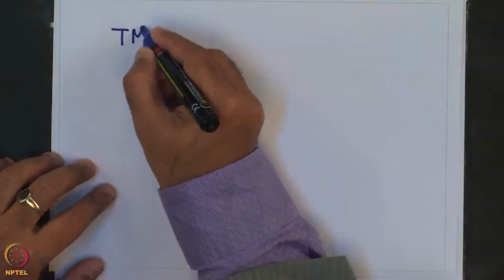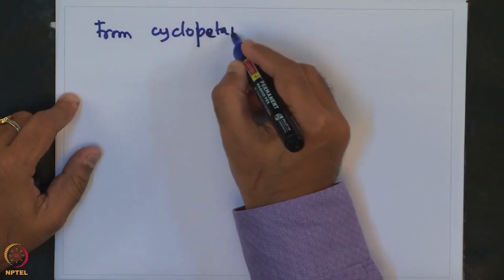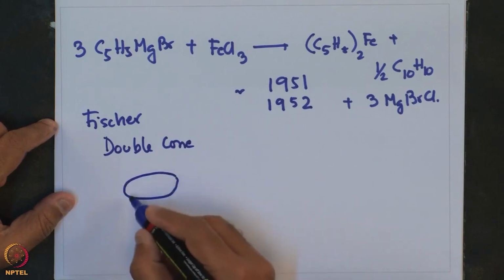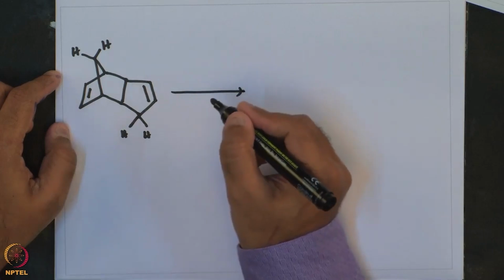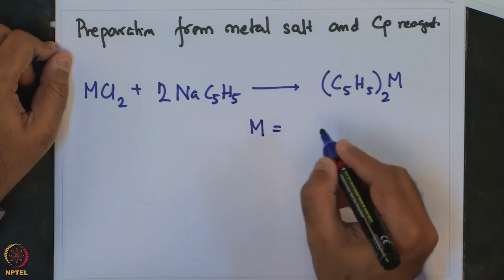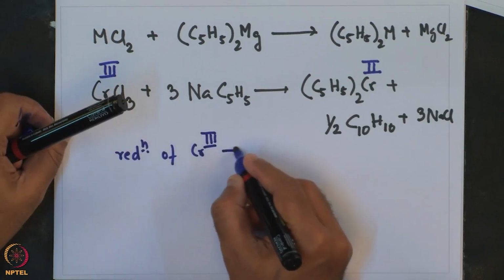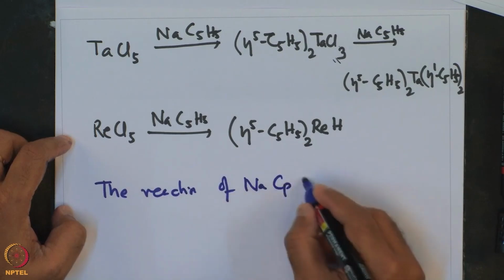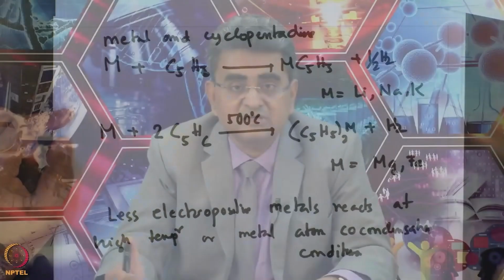Transition Metal Cyclopentadiene Complexes